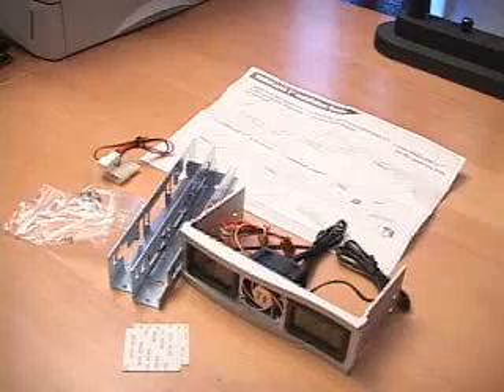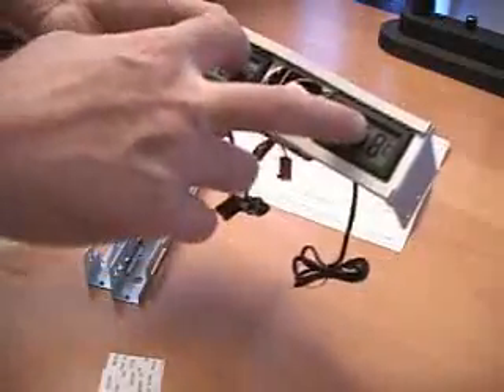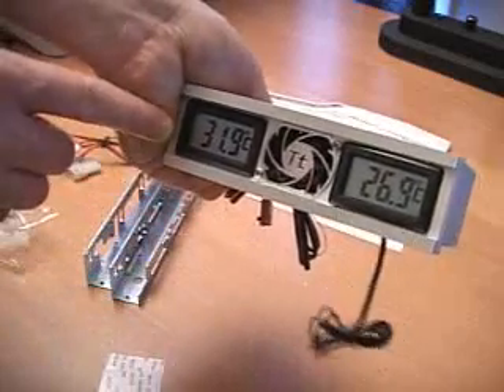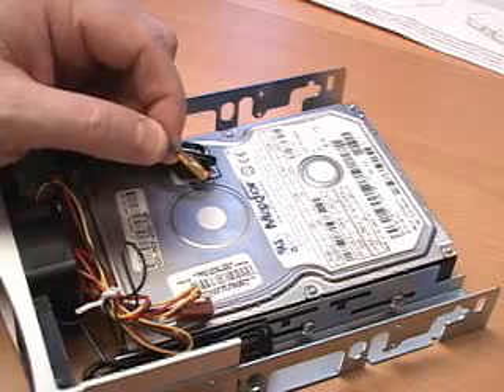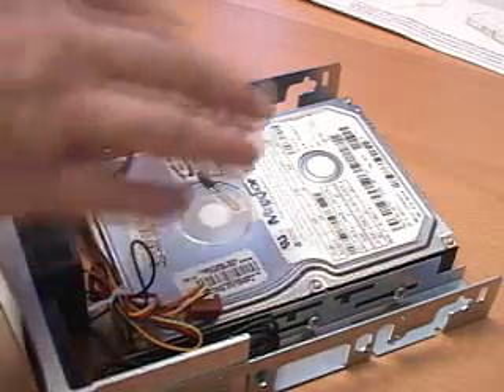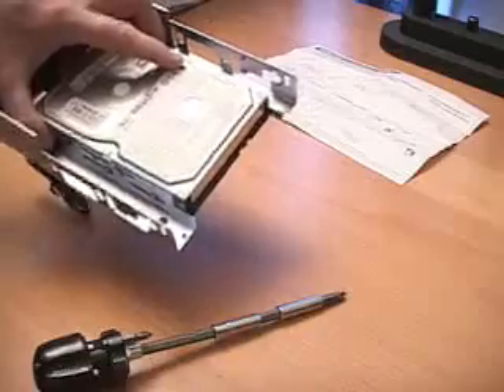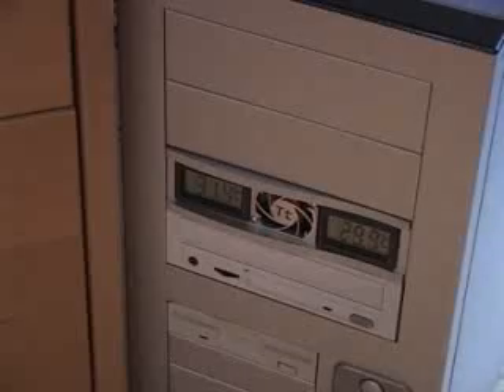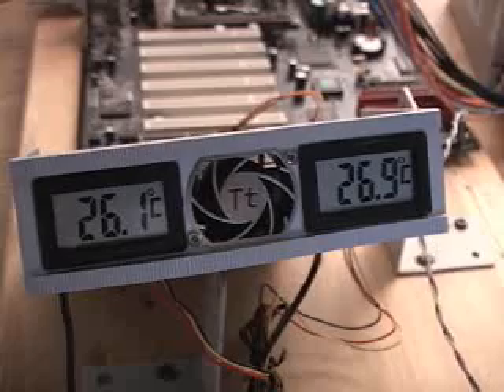#185 - HardCano 2 Drive Cooler & Temp. Monitor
HardCano 2 Drive Cooler & Temp. Monitor